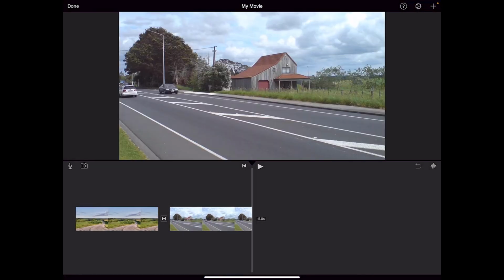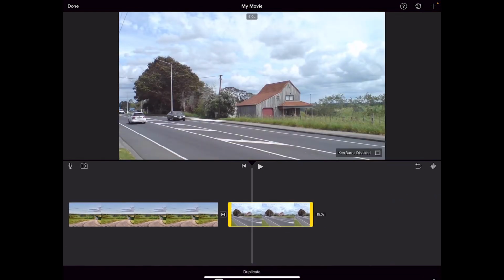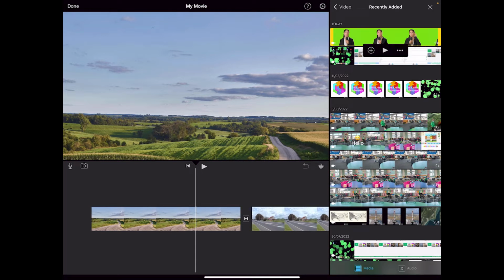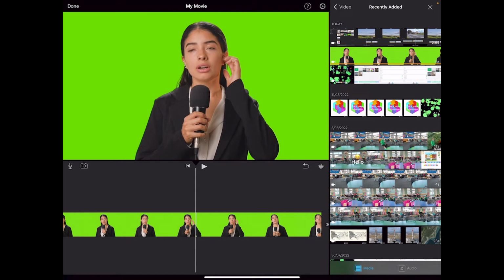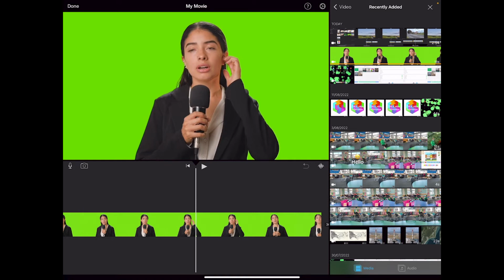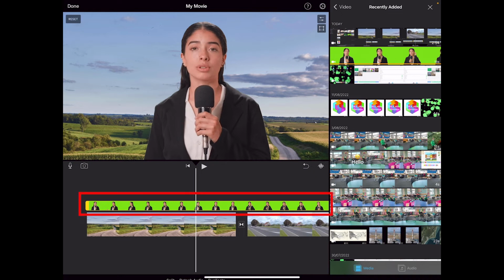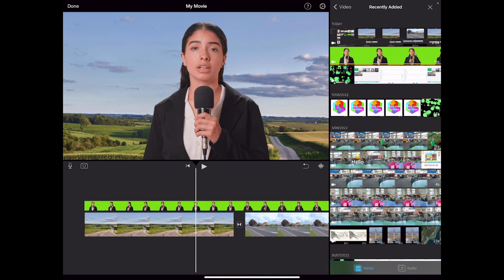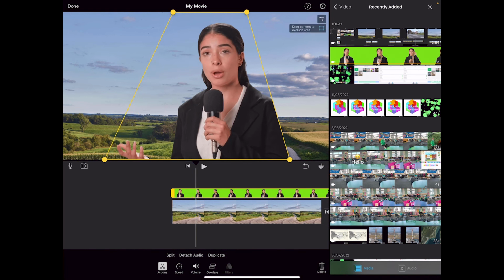How to set up green screen in the iMovie iOS app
In this tutorial you will learn how to create a green screen clip in the ios imovie app. You will also learn how to ensure that your green screen works for you and not against you to ensure the best results.